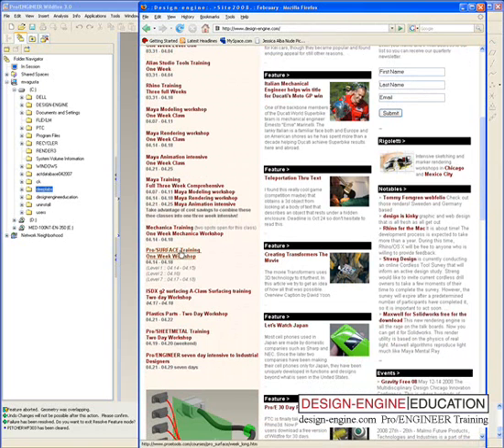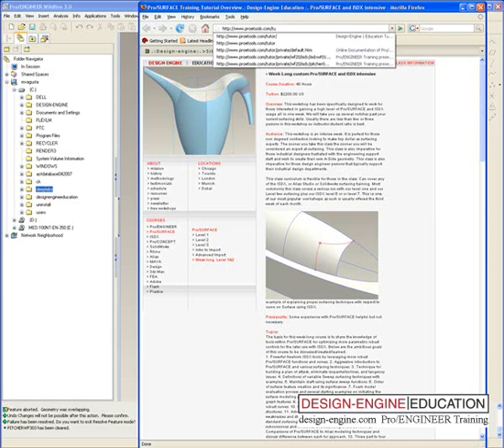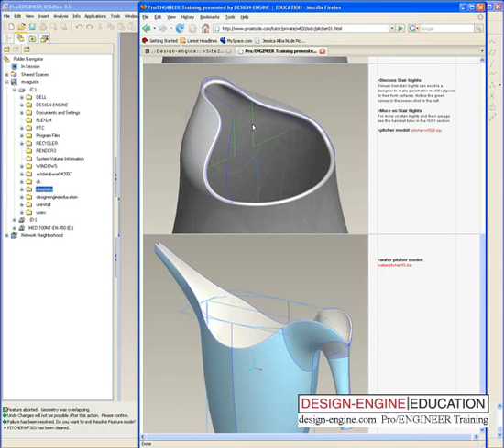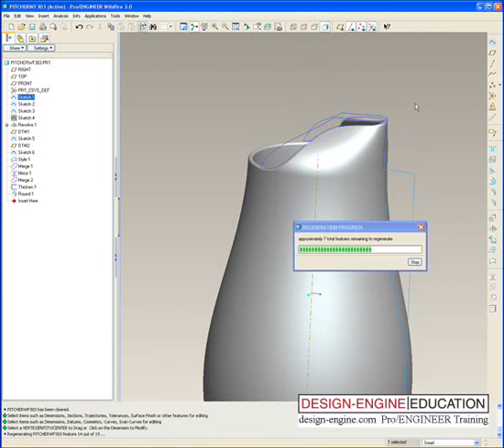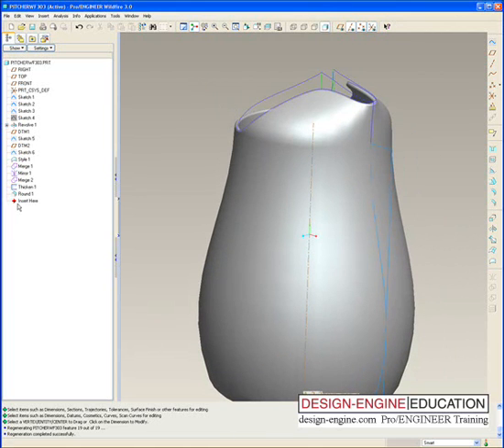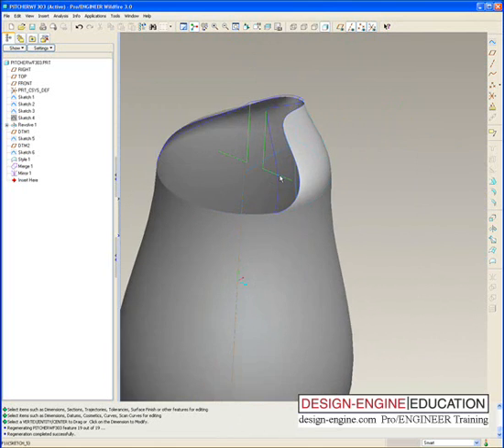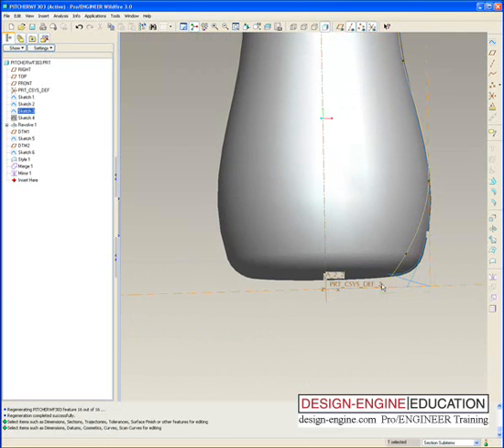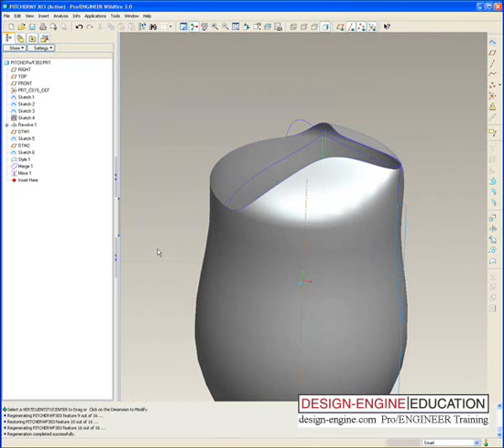vid 1 of 3 Claybake: Pro/ENGINEER WF3.0 proe surfacing isdx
remake of the claybake challenge video 1 of 3

Claybake challenge: a Pro/ENGINEER surfacing solution to the exercise presented forth on productdesignforums.com website challenging Catia, Unigraphics, Solidworks, Alias and Rhino their tool, technique and skill.

This proving form exercise will demonstrate some of the powers of Pro/ENGINEER's free form surfacing abilities with tips, tricks and techniques from design engine's Bart Brejcha a hi level user, author and Pro/ENGINEER Training instructor

Bart Brejcha teaches the more advanced Pro/ENGINEER surfacing workshops design engine has to offer.  Bart often teaches the design engine Pro/CABLE Pro/SHEETMETAL, ISDX, workshops mechanical engineers... Bart often teaches Maya Modeling, Alias intro classes, Plastics workshops and the proving form exercises to industrial designers as well.